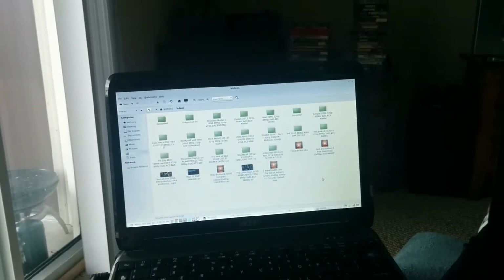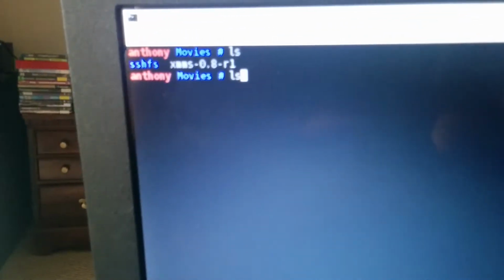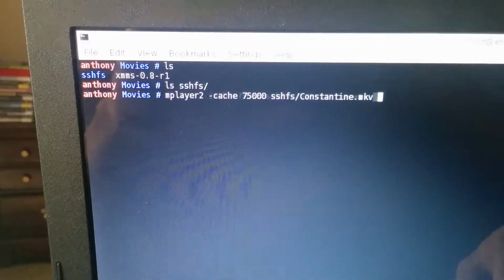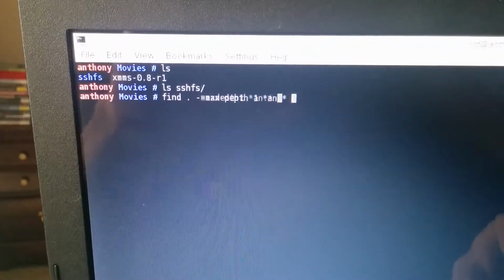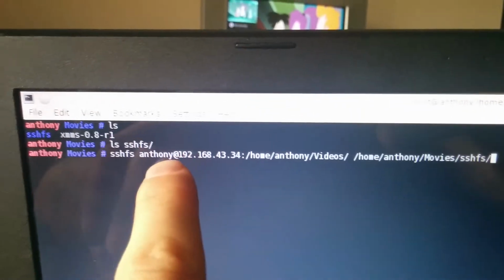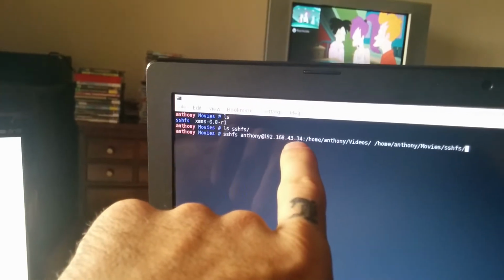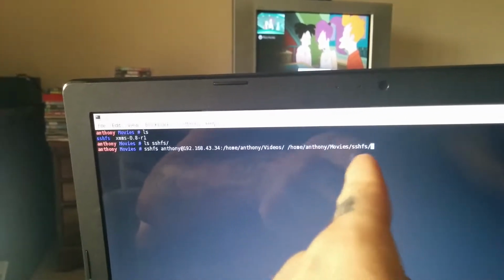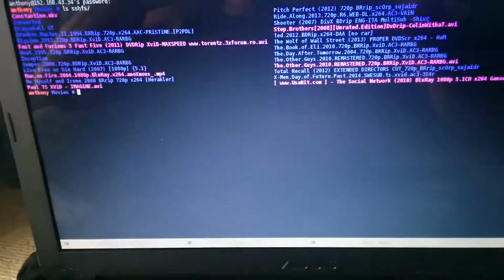Video streaming with sshfs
I store my movies and music on a server and stream them to my laptop. Frees up space on my laptop but still allows me to watch the movies from my laptop without using up HDD space.